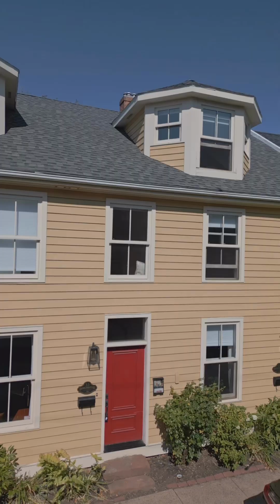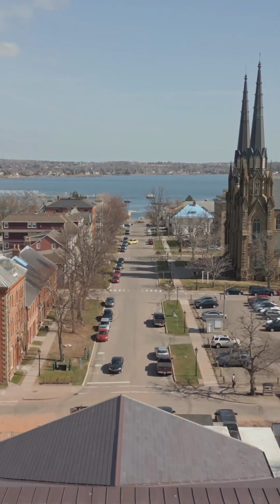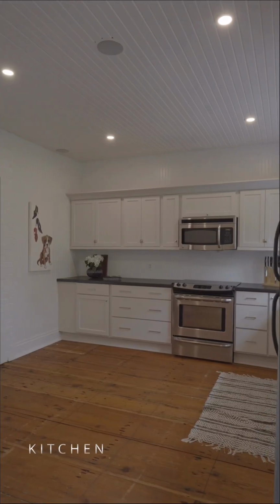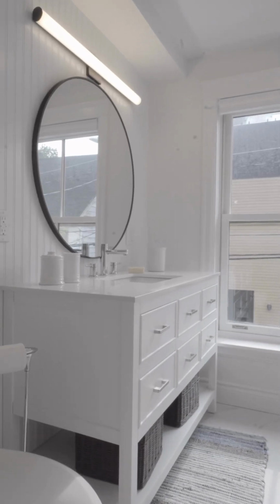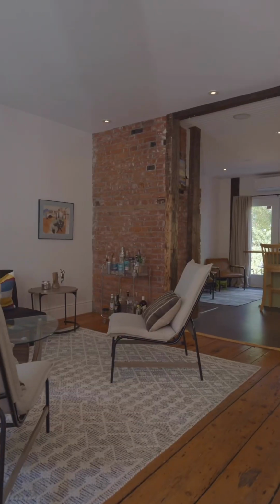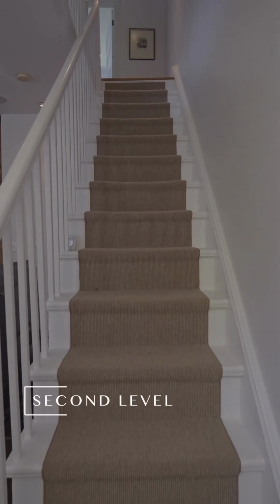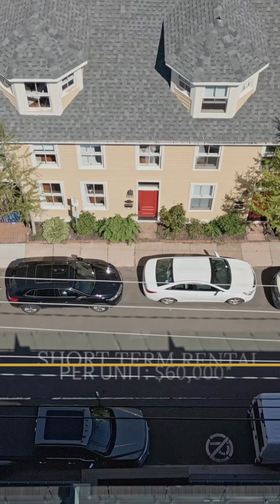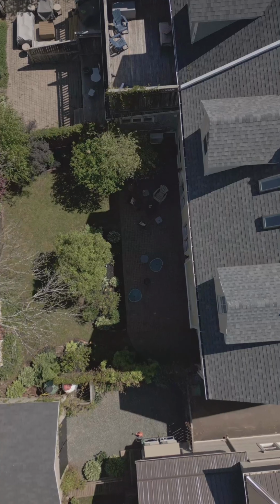SOLD! City of Charlottetown Real Estate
SOLD! $999,500

55 & 57 Dorchester Street

Finished on 3 levels / side-by-side duplex style